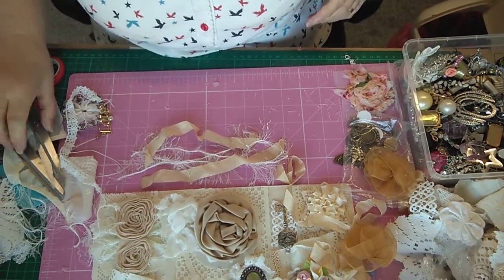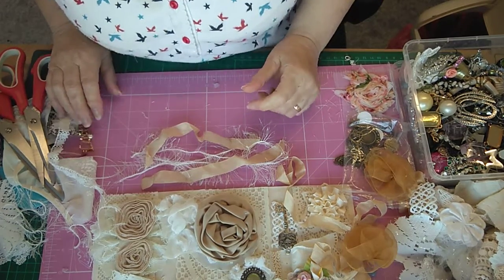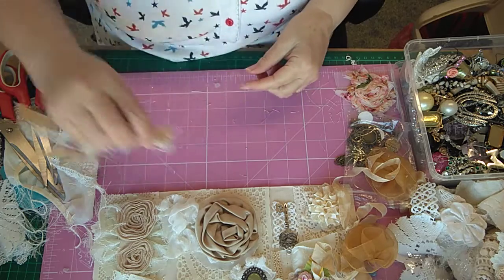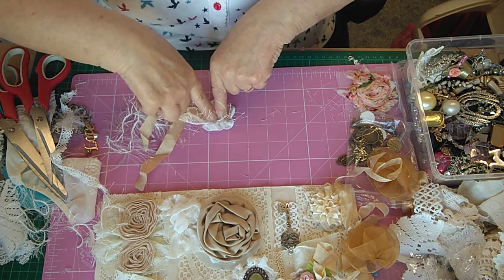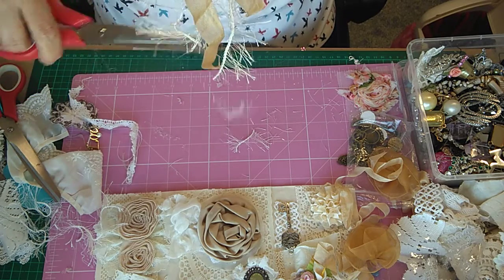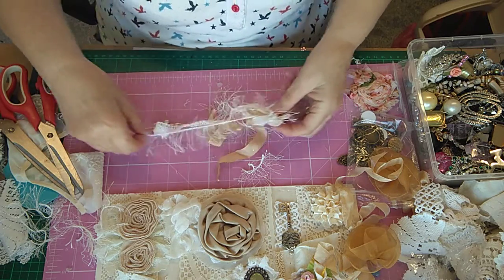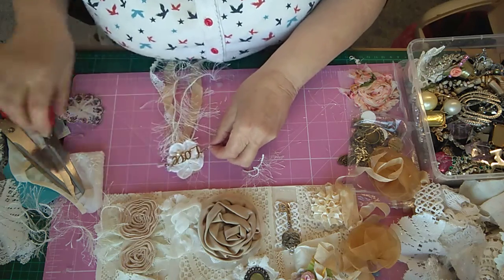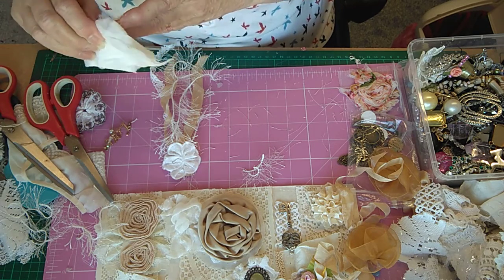A snippet roll with a difference / part 2